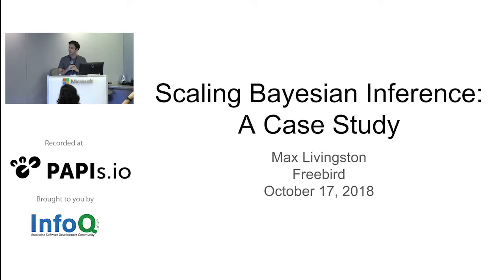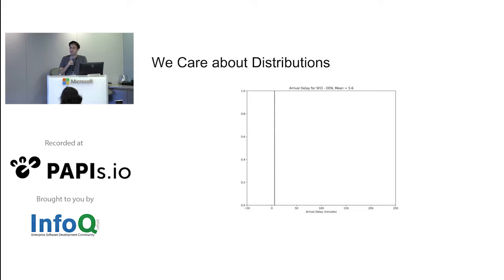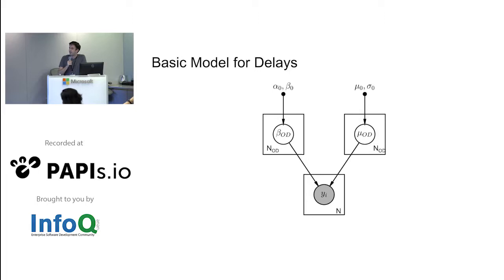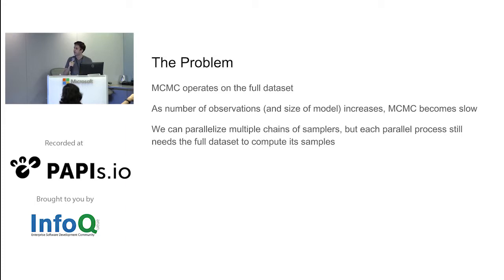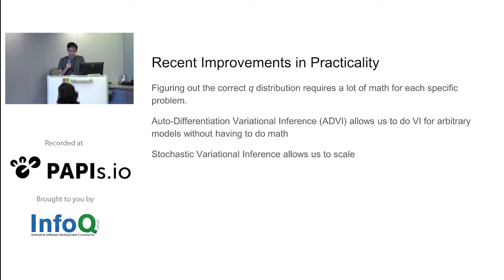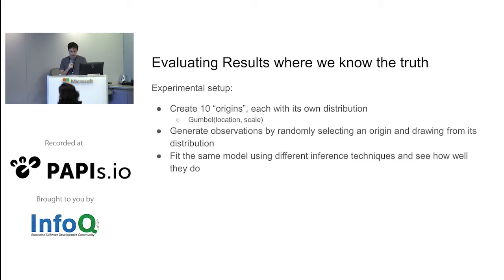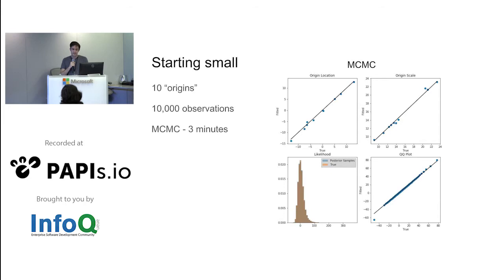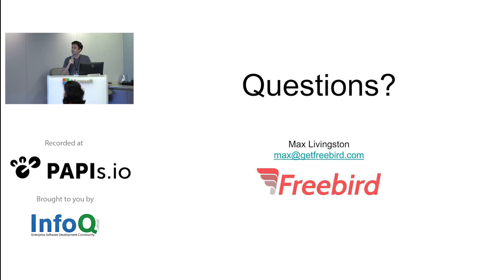Scaling Bayesian Inference - Max Livingston (Freebird)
Summary

Max Livingston presents a case study of using Bayesian modeling and inference to directly model behavior of aircraft arrivals and departures, focusing on the uncertainty in those predictions.

Bio

Max Livingston is a data scientist at Freebird, where he uses Bayesian machine learning techniques to model flight disruptions and last-minute prices. He graduated from Wesleyan University with high honors in Economics and worked in the Research group of the New York Fed before making the jump to data science. Prior to Freebird, Max worked as a data scientist at Knewton.